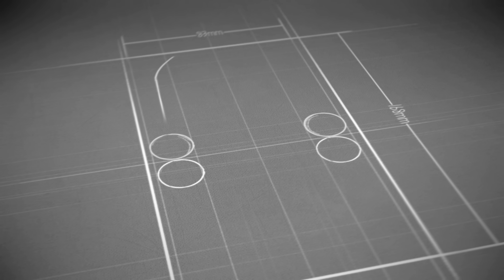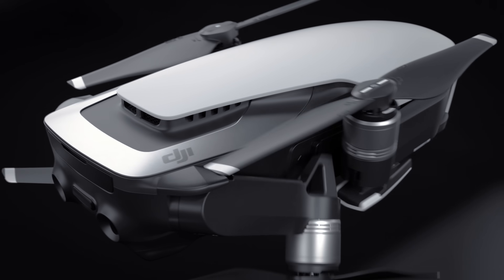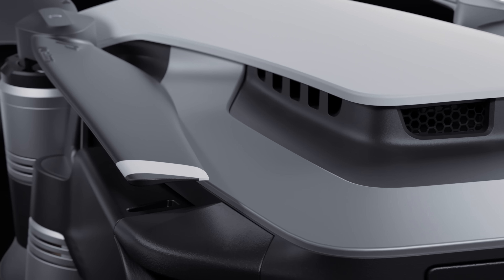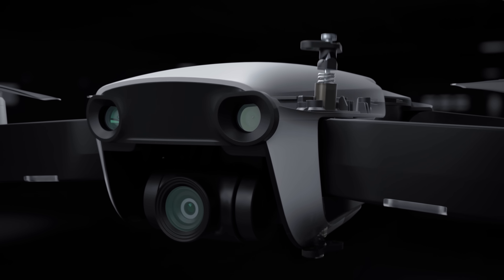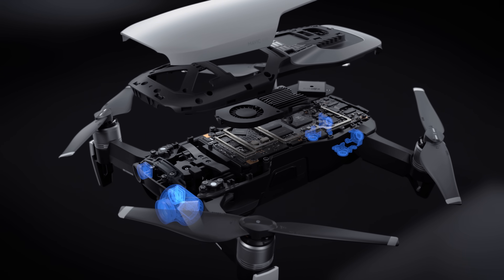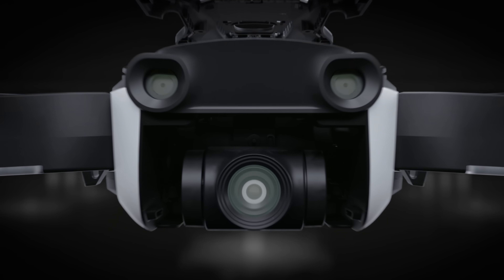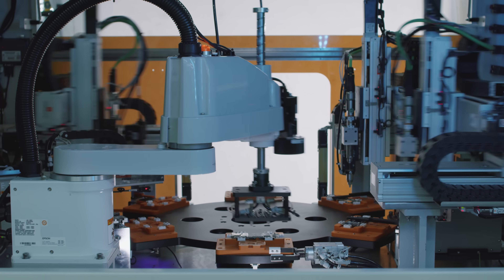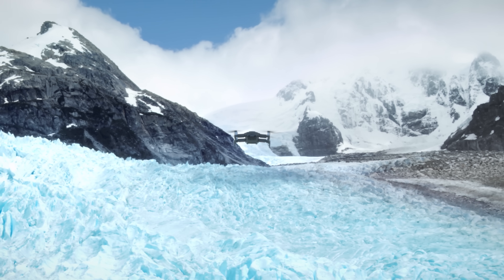DJI - Mavic Air - Elegance and Power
The DJI Mavic Air is a marvel of engineering and design, entirely created to give beginner and experienced drone users the perfect blend of performance and ease-of-use in an ultracompact size. With foldable arms to let users take anywhere, revolutionary and subtle updates in UAV design to enhance the flying experience, and built-in safety features and visual systems, the Mavic Air is both an advanced drone and easy-to-use device.